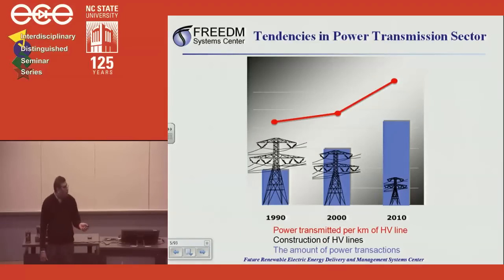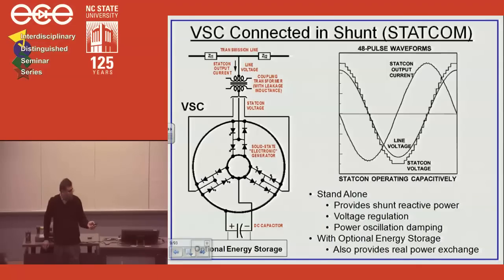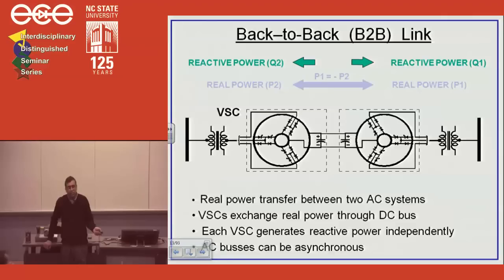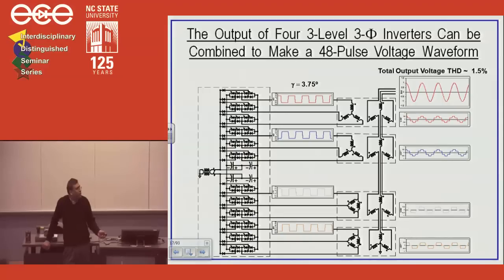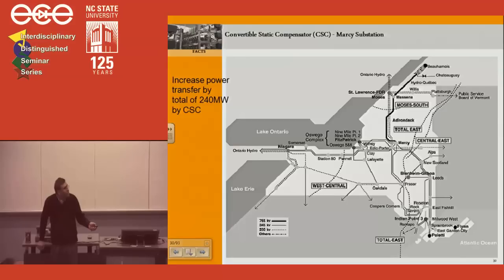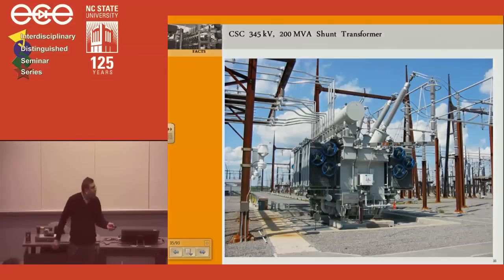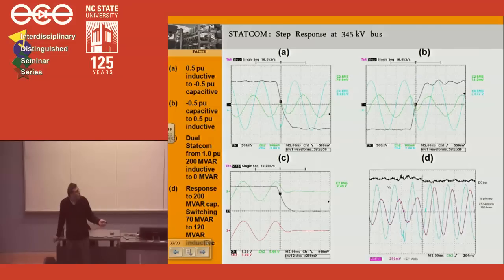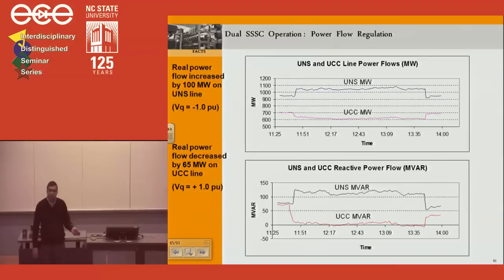ECE 804 - Spring 2011 - Lecture 002 with Dr. Subhashish Bhattacharya - Jan. 28, 2011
"FACTS (Flexible AC Transmission Systems) Machine for Smart Grid"

Fundamental problems in science and engineering have become increasingly interdisciplinary, requiring knowledge and expert input from several areas of research. This is both challenging and exciting. The primary challenge faced by researchers is to keep abreast of new developments in tangential research areas to their own, not to mention those which are considered different. The increasing complexity of newly arising problems has on the other hand, invariably required a multifaceted approach to viewing and understanding them, and ultimately produce a solution.